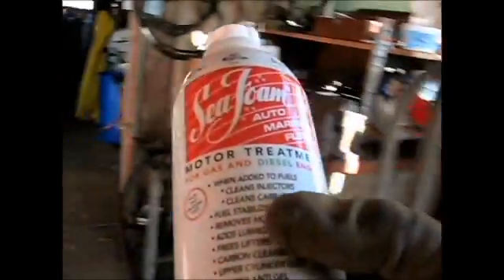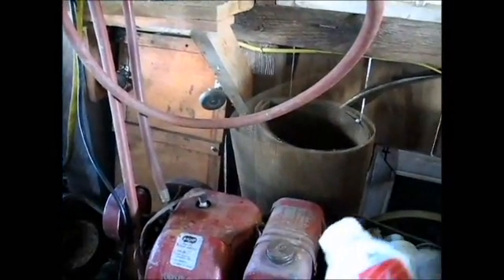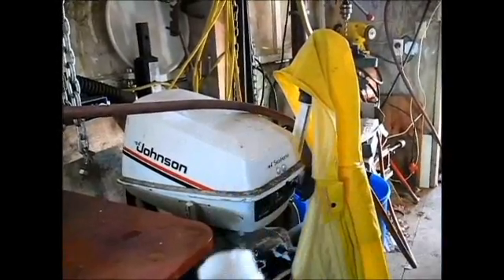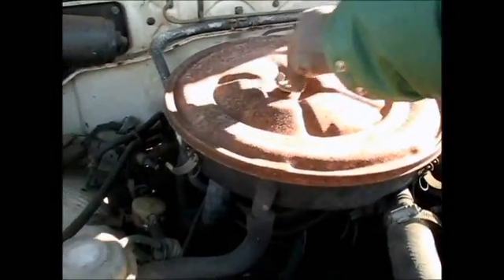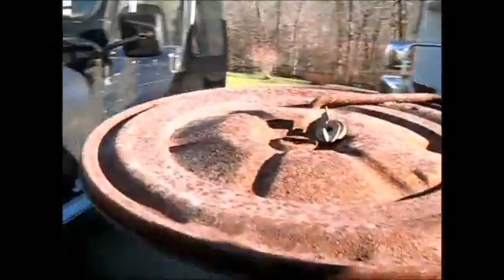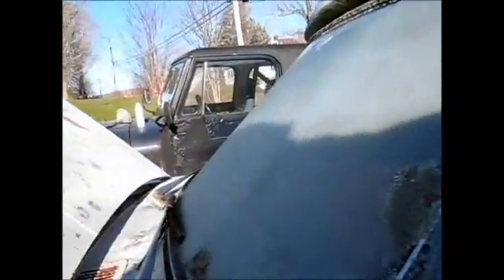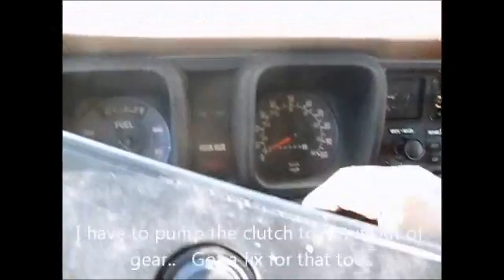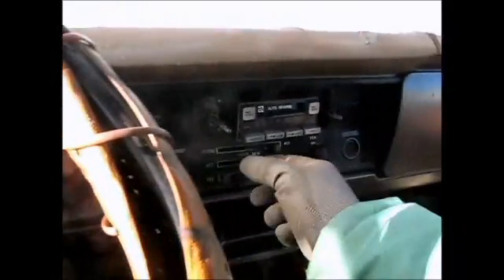Voltage regulator swap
1978 Toyota Chinook